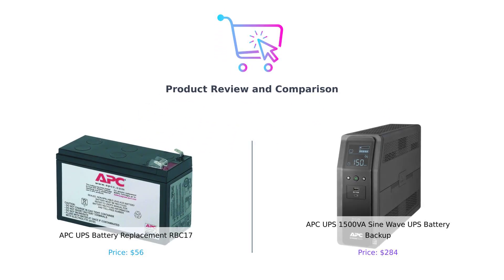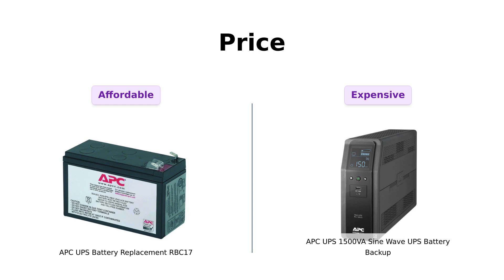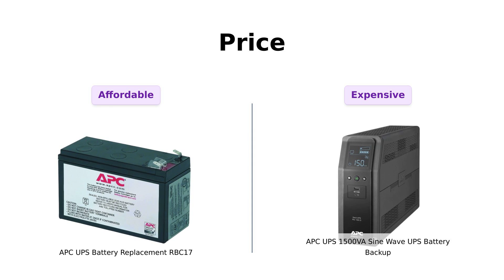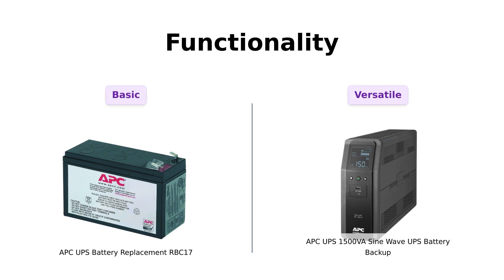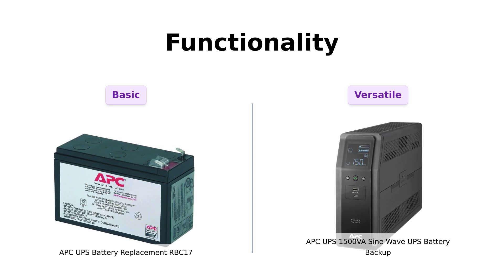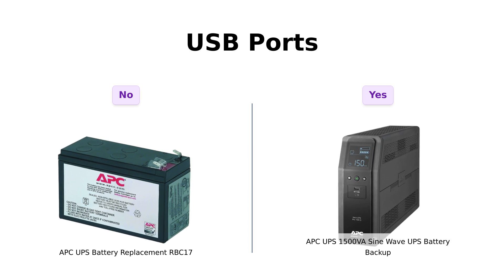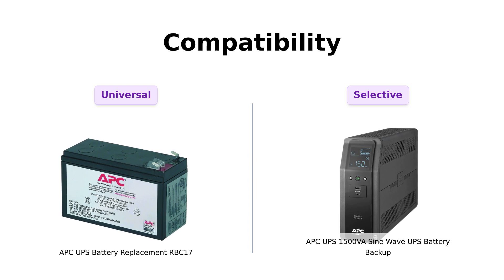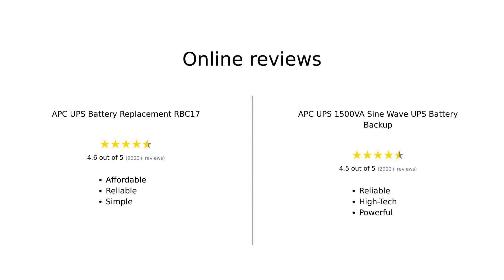APC UPS Battery Replacement RBC17 vs APC UPS 1500VA Sine Wave UPS | Comparison 🔄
In this video, we compare the APC UPS Battery Replacement RBC17 for APC Models BE650G1, BE750G, BR700G, BE850M2, BE850G2, BX850M, BE650G, BN600, BN700MC, BN900M, and Select Others available with the APC UPS 1500VA Sine Wave UPS Battery Backup, BR1500MS2 Backup Battery Power Supply, AVR, 10 Outlets, (2) USB Charger Ports available Which one will come out on top? Let's find out!